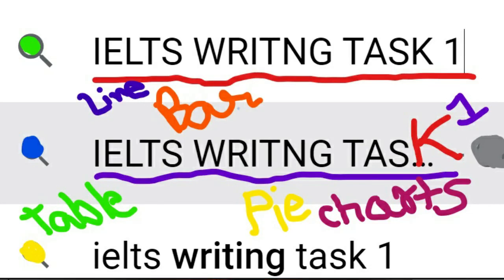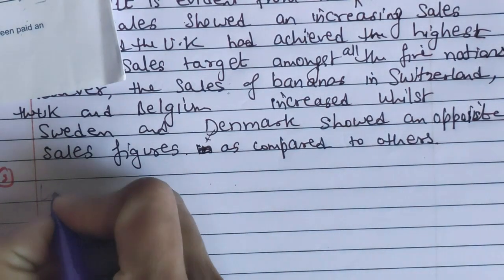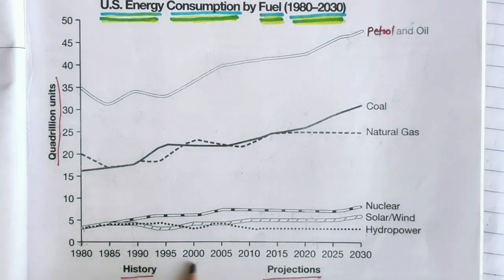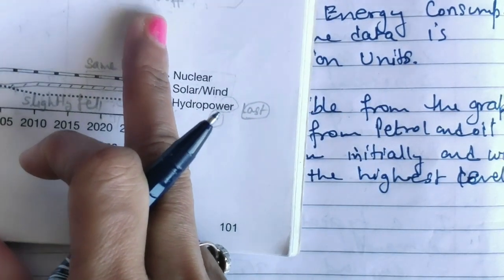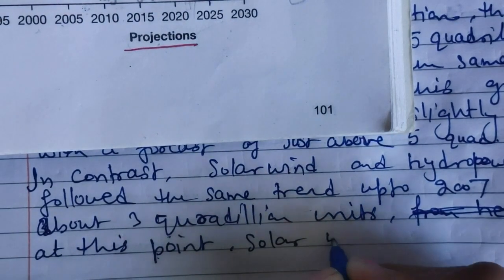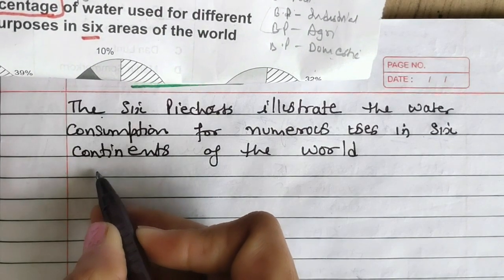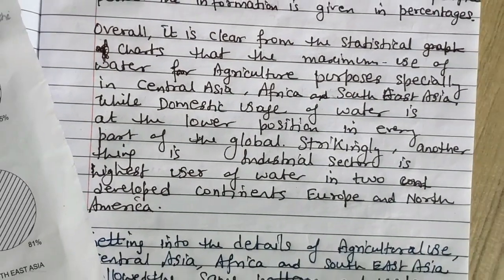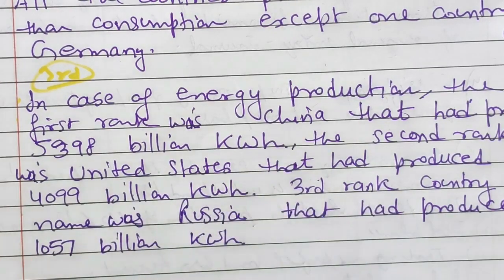IELTS Writing task1 Bar chart lesson/Line Graph /Table Chart Pie charts ieltswritingtask1 to get8+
Learn how to write ieltswritingtask1 bargraph lesson,line graph lesson, table graph lesson.pie chart lesson 4 different IELTS writing task 1 academic Bar graph, Line GRAPH , Table chart, PIE Charts in one video.
IELTS WRITING TASK 1 How to write Bar Graph/Line Graph Table Chart /Pie charts
IELTS Writing Task 1 Academic table graph task 1|| Cambridge IELTS 10 test 2 labelled coffee
The tables below give information about sales of Fairtrade-labelled coffee and bananas in 1999 and 2004 in five European countries. Summarise the information by selecting and reporting the main features, and make comparisons where relevant
tips and tricks for IELTS writing task 1
ielts writing academic task 1 line Graph; tips to write task 1#ielts test 1 ielts 12 @ielts-9 monika
The line graph shows thefts per thousand vehicles in four countries between 1990 and 1999.
Summarize the information by selecting and reporting the main features and make comparisons where relevant.
sample question- no 2-The graph below gives information from a 2008 report about the consumption of energy in the USA since 1980 with projections until 2030.
The graph below gives information from a 2008 report about the consumption of energy in the USA since 1980 with projections until 2030 summarise the information by comparing the data available in the graph U.S energy consumption by fuel 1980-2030.
this video serves the following questions also- how to describe the line graph
vocabulary for IELTS writing task 1
vocabulary acquisition words
vocabulary for IELTS line graph
vocabulary for IELTS writing task 1 line graph
the graph below gives information about 2008 report in u.s energy consumption Cambridge IELTS 12 test 1 IELTS academic writing task 1.line graph ielts mentor for this type of questionn from Cambridge  English official  IELTS 12  academic test1 .LINE graph in ielts  academic writing task 1
ielts line graph .ielts  task 1 line graph 2021 ,2022 sample answers.
The bar chart below shows the top ten countries for the production and consumption of electricity in 2014.
 essay question is from Cambridge IELTS 13 Test 3 Writing Task 1.
in this academic writing task 1  Ielts test takers have to write about every top ten countries how much electricity they are producing and how much they are consuming electricity in 2014 .tell me rank number also.any strikingly points you should explain.
the bar graph below shows the the information about the production and consumption of electricity in  ten countries in 2014.
How to describe a line graph example
pie chart task 1
How do you make a pie chart in Task 1?
How do you describe a pie chart example?
How do you write a ieltstask 1?
Which connectors are used in Task 1?
this video will give all answers--
IELTS writing task 1 pie chart sample answers.ielts writing task 1 academicielts writing test samples band 8
writing test samples band 8 task 1
ielts writing task 1 academic tips and tricks
piecharts IELTS writing task 1
pie charts Ielts writing task 1 vocabulary
pie charts 7+ band structure my 7 band
pie charts how to describe a pie charts?
IELTS academic writing task 1 how to describe a pie chart
IELTS Writing Task 1 Academic topics 2021
ielts writing task 1 academic topics 2022
IELTS Writing vocabulary task1 and task 1
IELTS Writing task1 academic